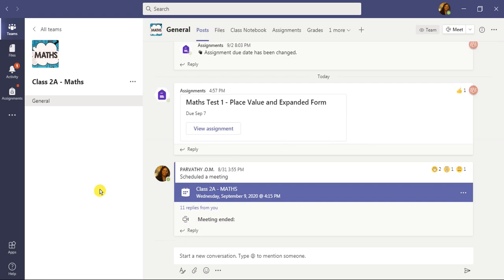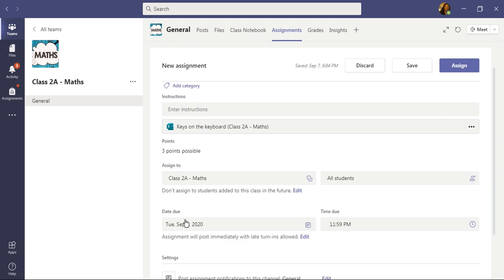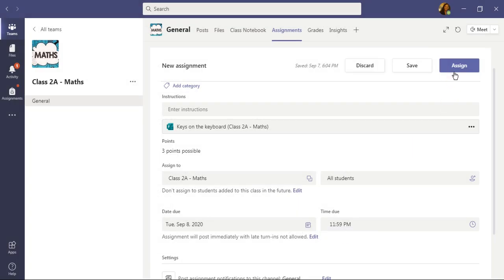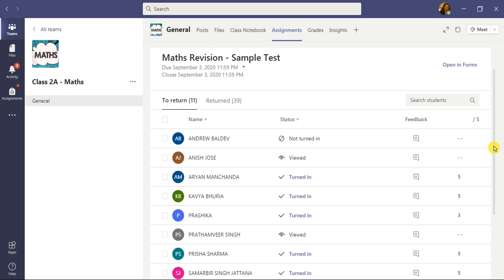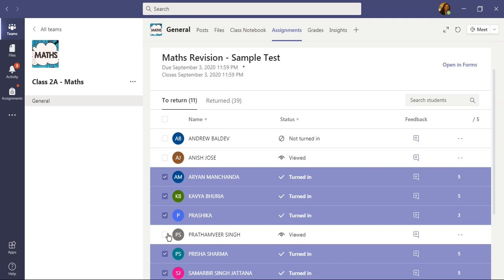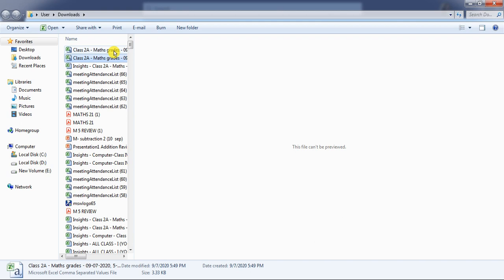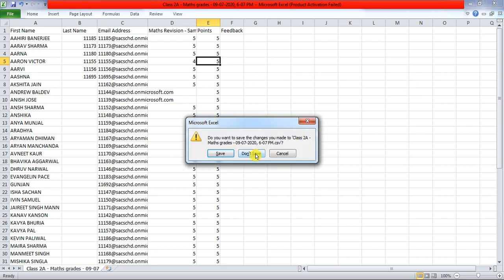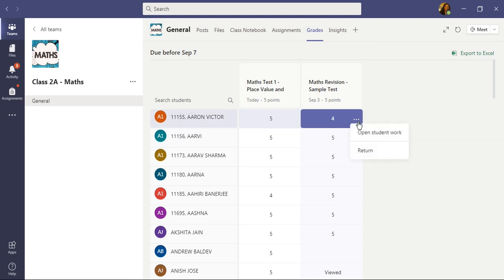Microsoft Teams - Assignment (Quiz) and Returning marks